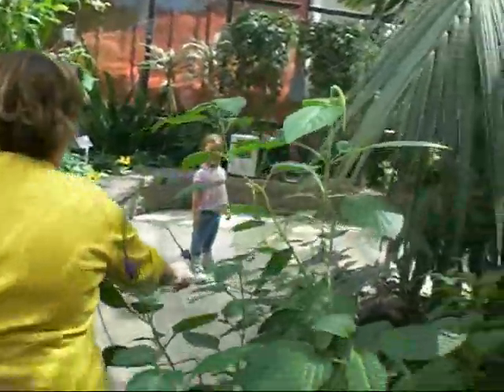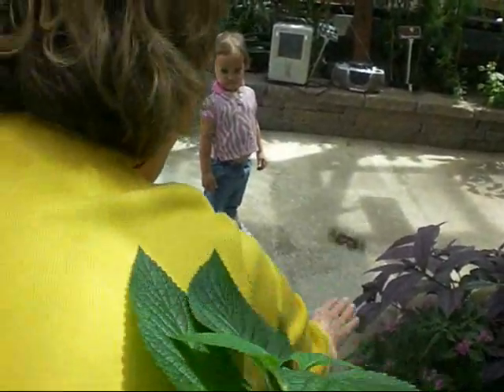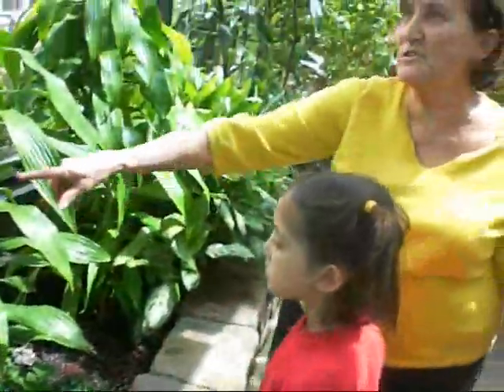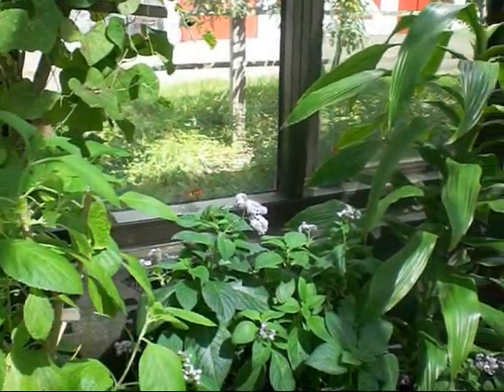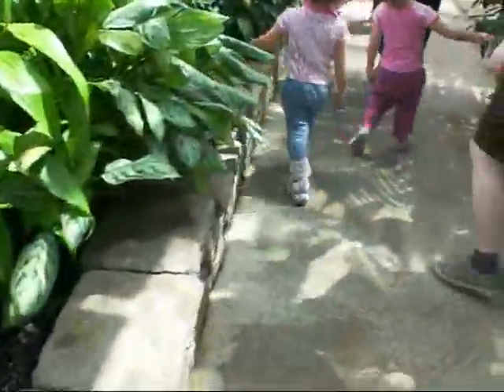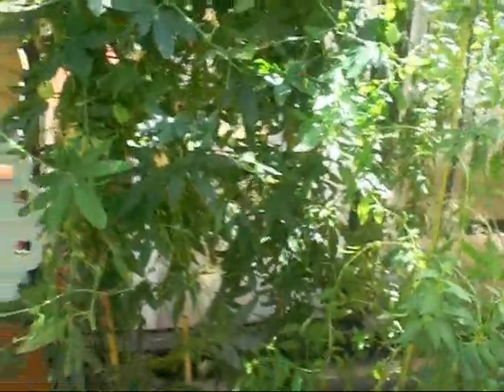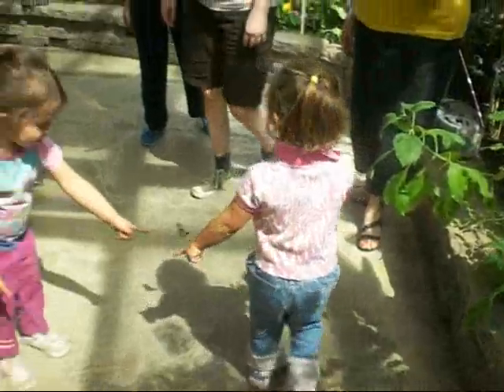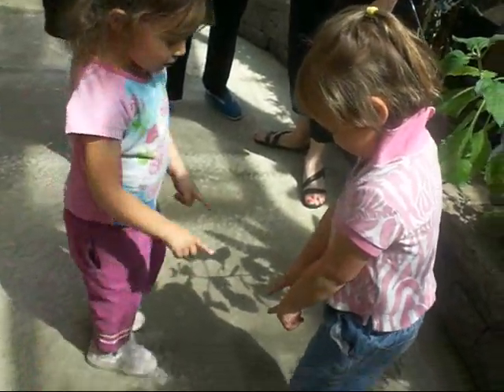Aquarium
Visit to Camden Acquarium